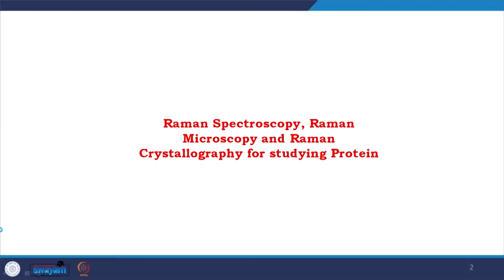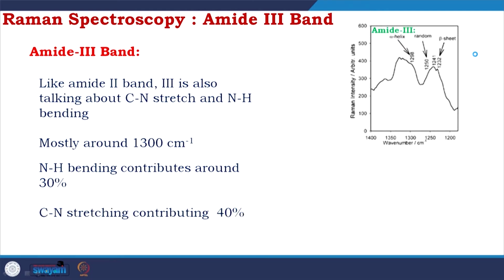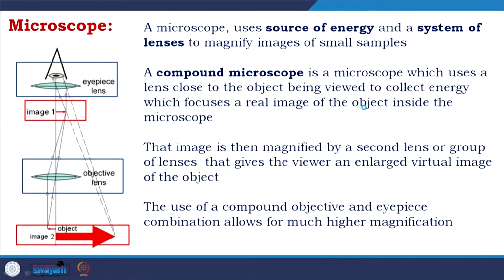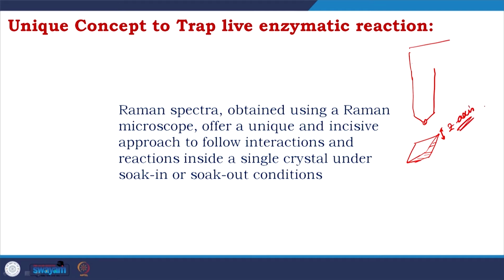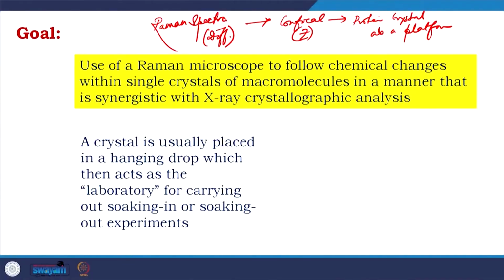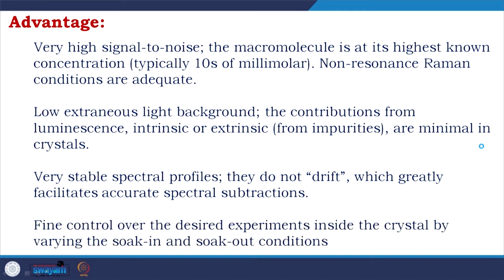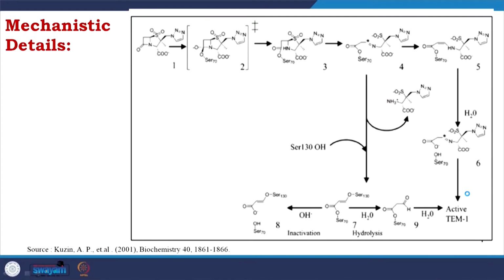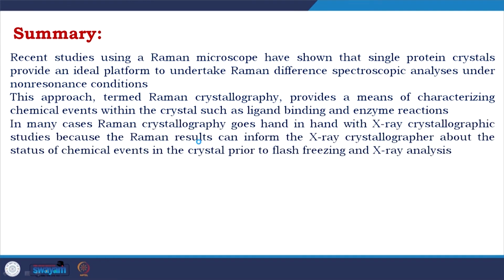35.Raman Spectroscopy, Raman Microscopy and Raman Crystallography for studying protein